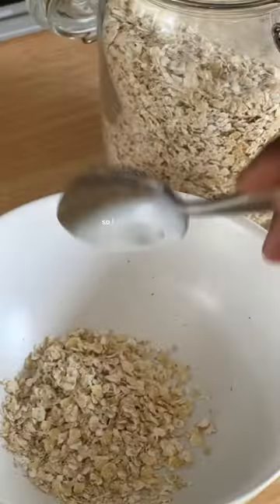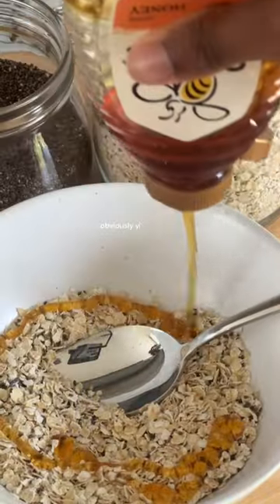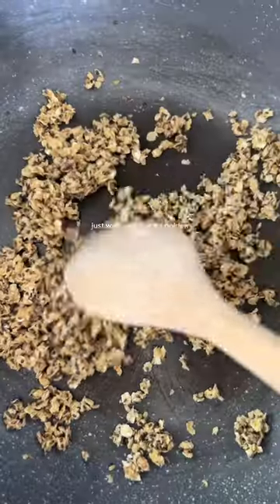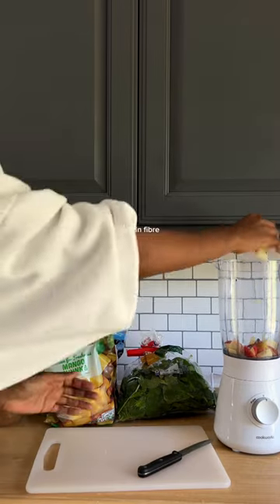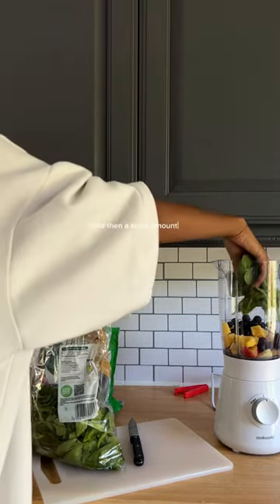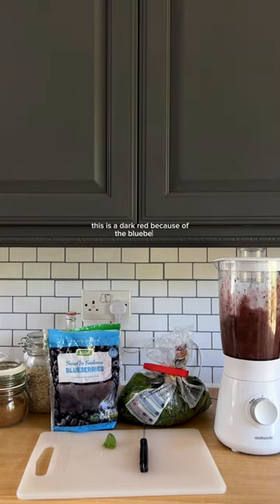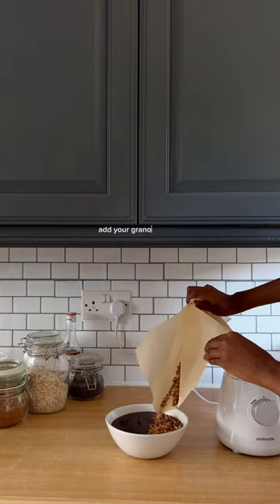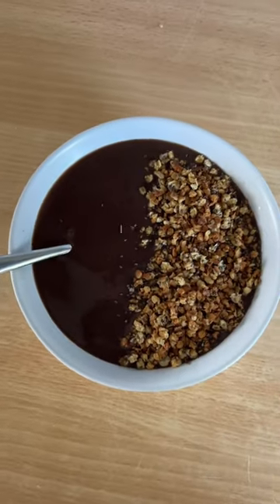A Must-Try Easy & Healthy Smoothie Bowl Recipe with Homemade Granola | Summer Breakfast Inspiration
what do we think 🫣🍎🤍🥭✨🌿don’t forget to save!! recipe ↓

Granola
- oats
- chia seeds
- honey
- & anything else you want
mix together and cook on medium heat until golden brown

Smoothie Bowl
- 1 apple
- 1/2 cup mango
- 1/3 blueberries
- 2 large handfuls of spinach
- 1/2 glass of water
Add all the ingredients to a blender then blend on high speed until complete